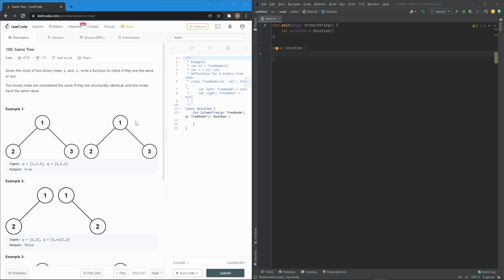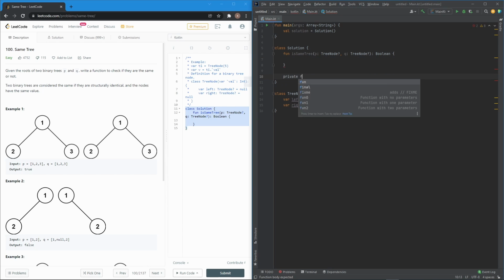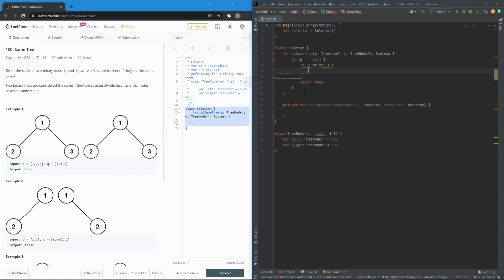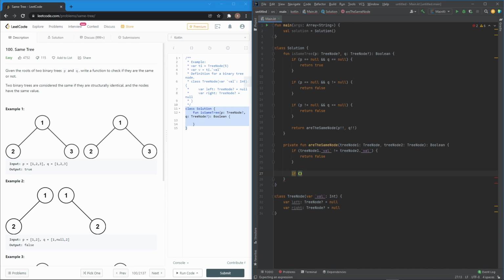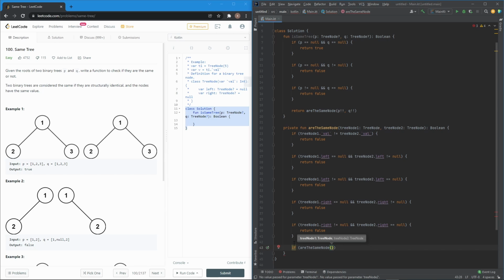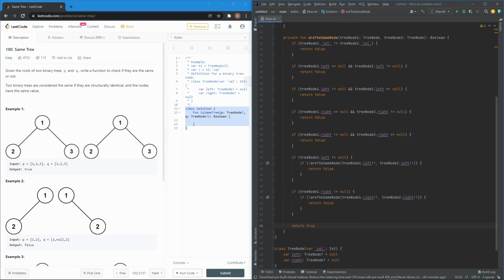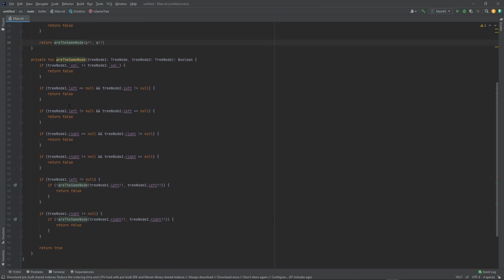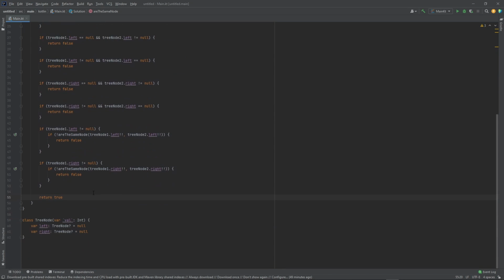LeetCode Challenge 100 Kotlin: Same Tree